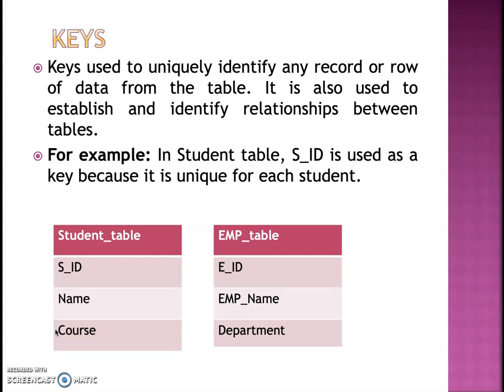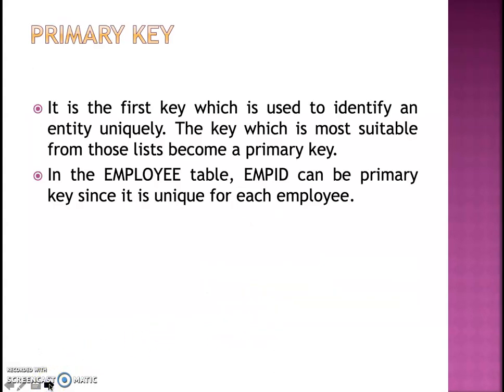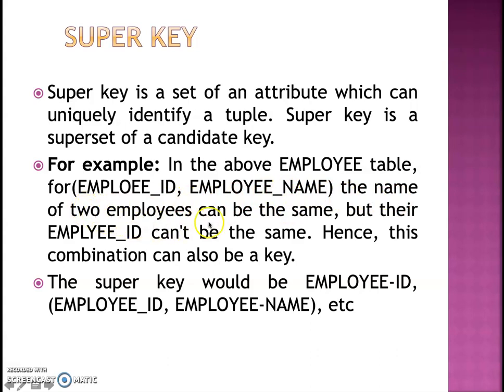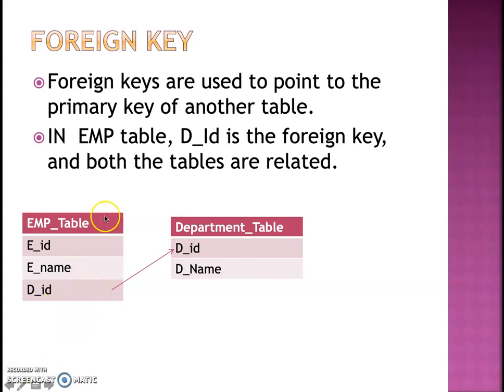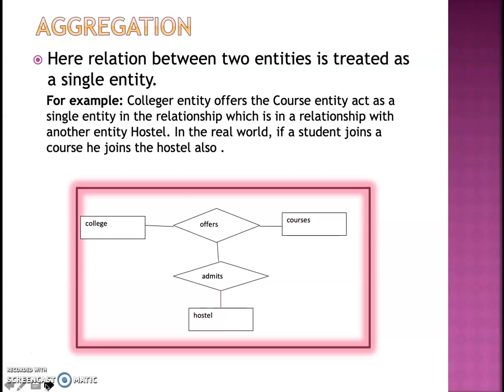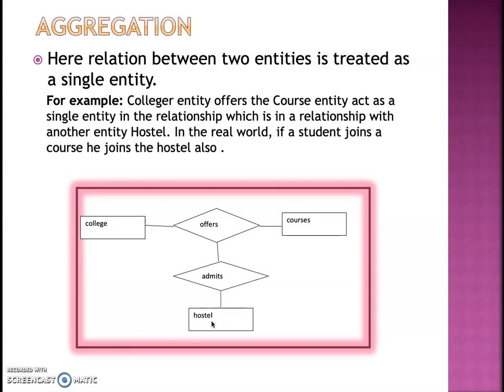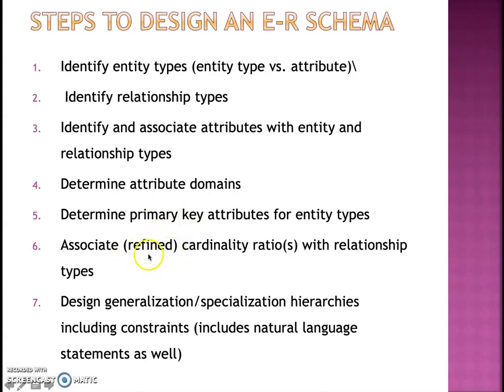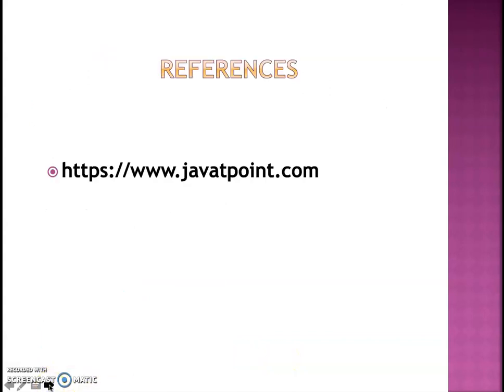PGDCA-IISem | Unit-2 | DBMS-107 ER-MODEL Lecture-2 | Smita Suresh Daniel | St. Thomas College